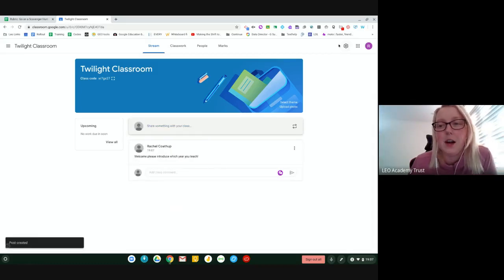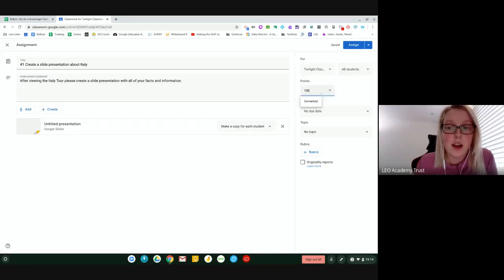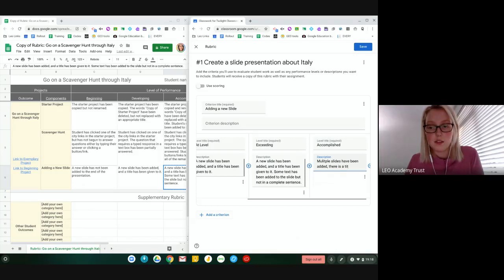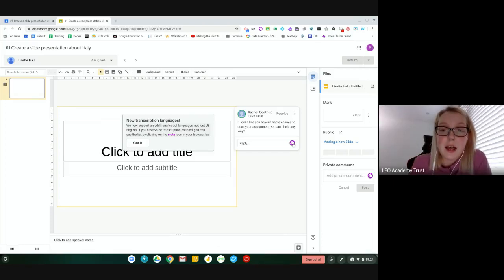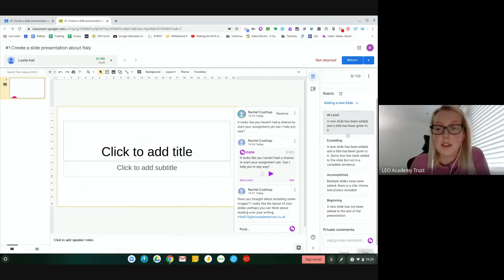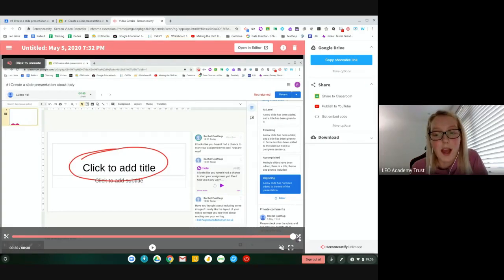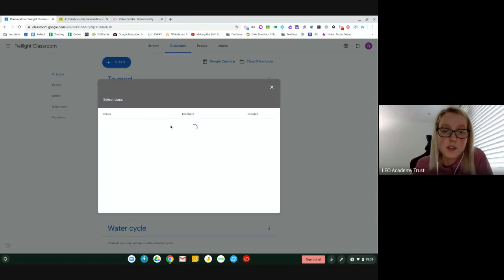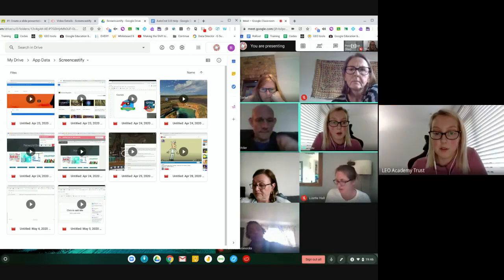LEO Training - Google Classroom - organisation, marking and feedback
Using Google Classroom already and want to explore how you can use various tools for assessment and feedback with learners? A wide variety of strategies will be shared for assessment during direct instruction, activities and larger projects allowing you the teacher to use the results to inform and
refine your lessons.